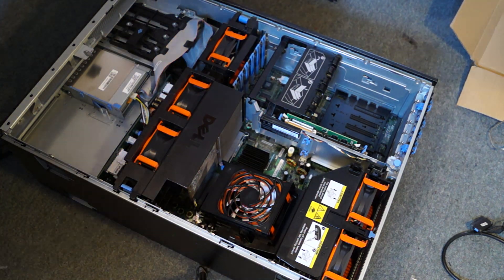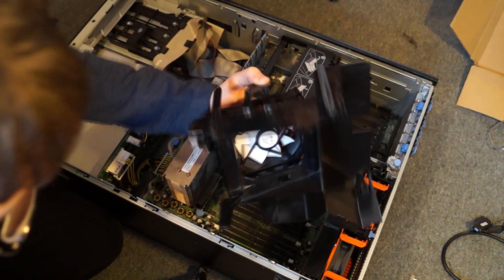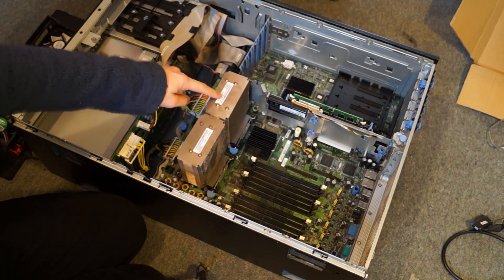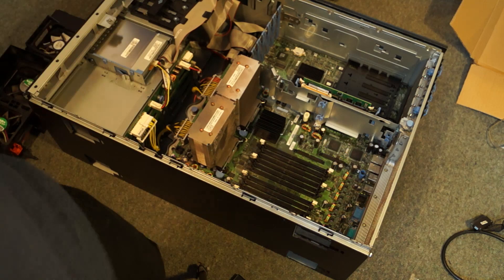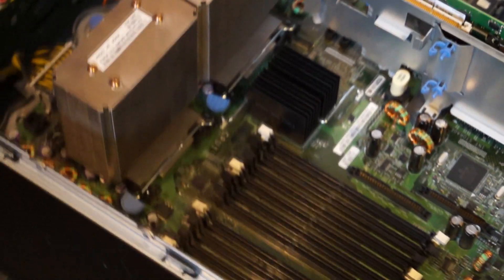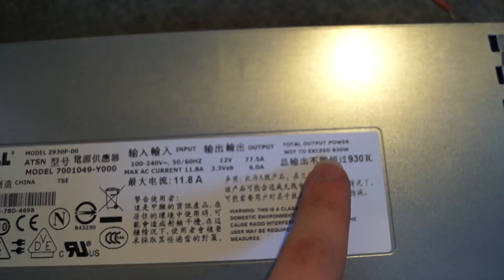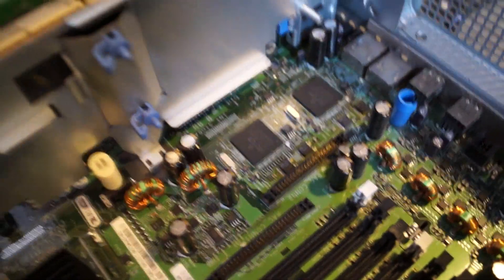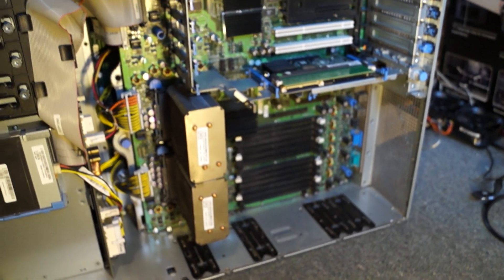Poweredge 2900 tour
If anyone wants me to do any other videos on setup etc then I am happy to do so.

Link for RAM